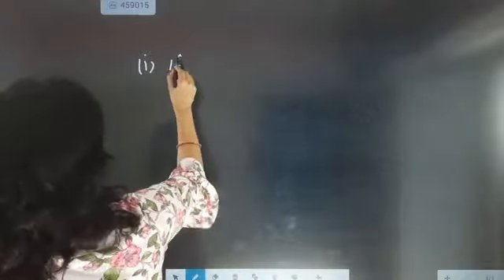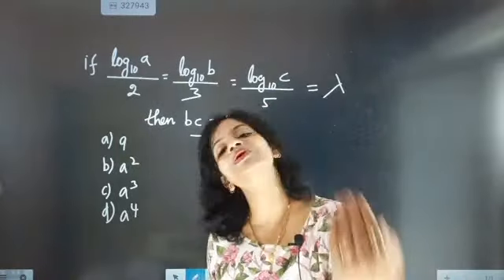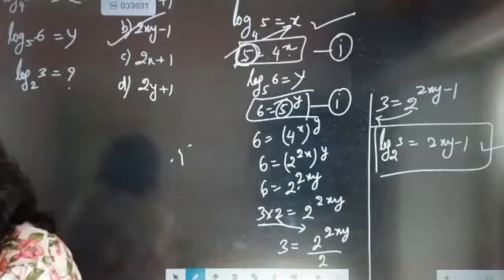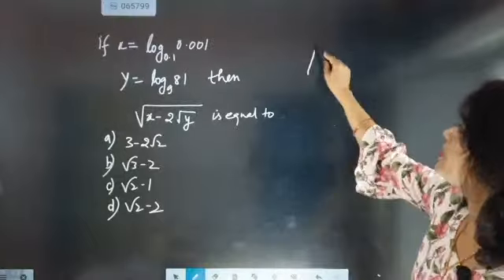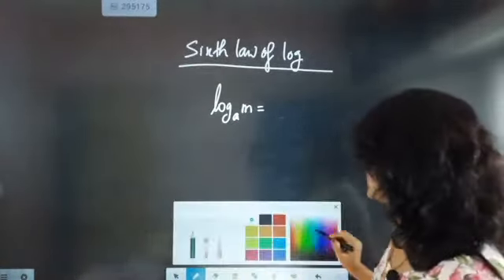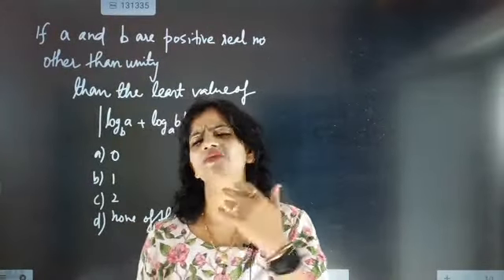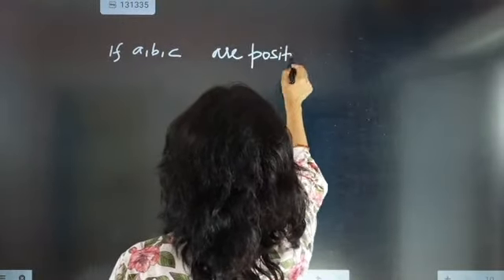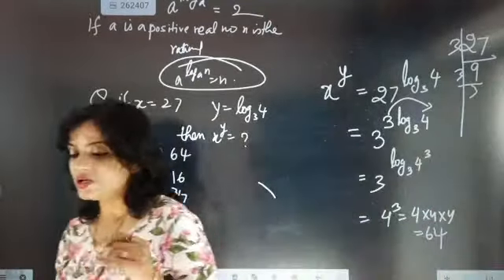class 12,concept of logarithms part 1